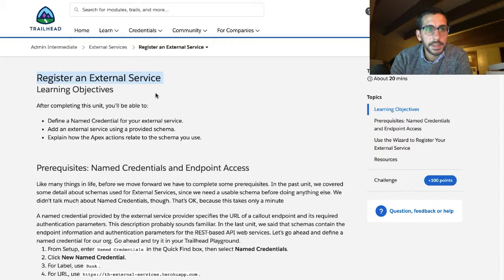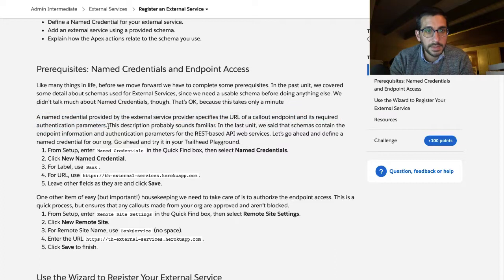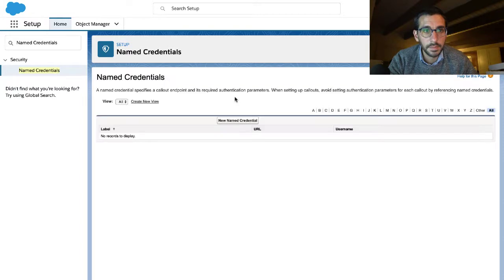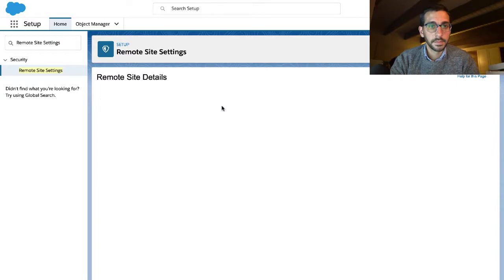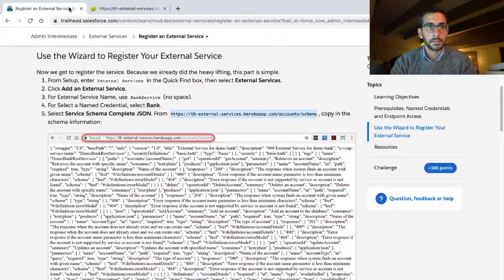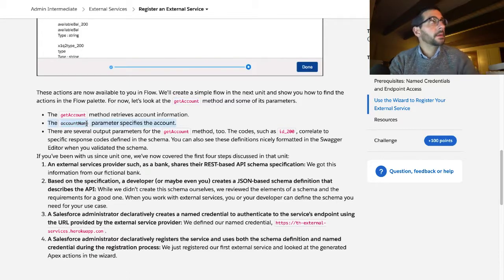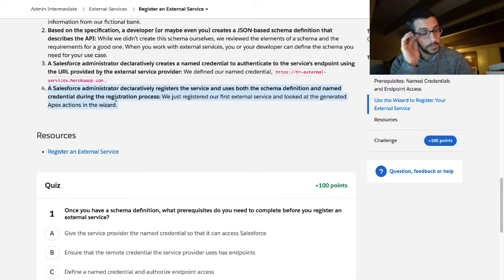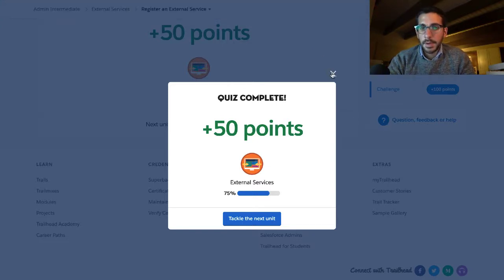Register an External Service / Becoming a Salesforce Admin with Trailhead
In which, I realize that “declarative” mean using “clicks” and “programatic” is “code.” Mind you, that wasn’t the topic of the lesson. I also figured out the short cut keys to hide/show the Toolbar in full screen. If you are a programmer, this lesson probably makes sense to you. If you are not, it is like getting lost in the woods, and only discovering the path once you’ve walked out.

My name is Jeff Alhadeff. I write some of the non-technical content for Trailhead. Join me as I study and reflect on becoming a SalesforceAdmin. Thoughts here are my own.